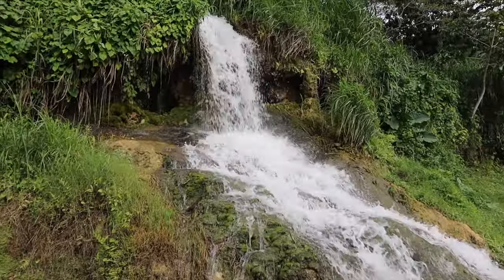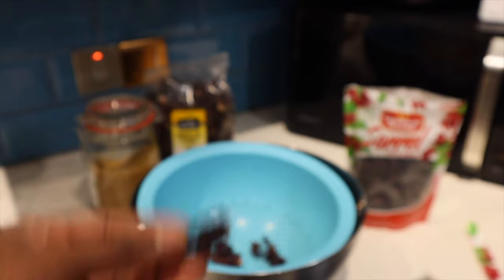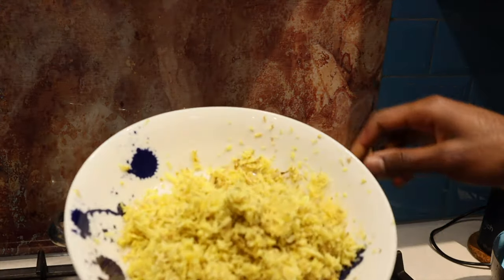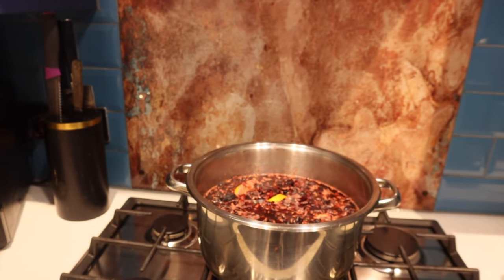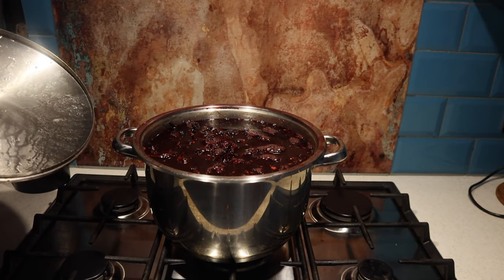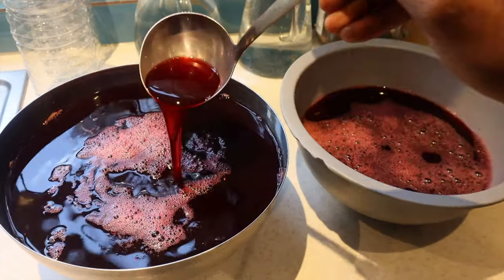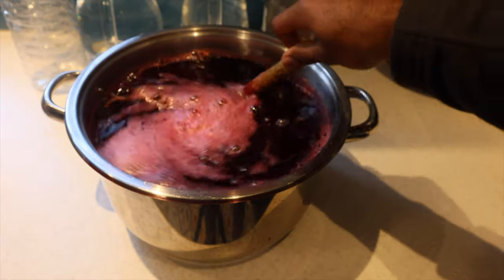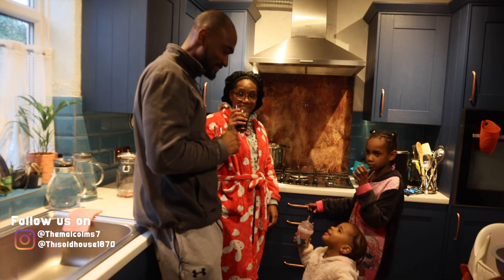How To Make Jamaican Sorrel Hibiscus Drink Caribbean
Happy New Year everyone! Here is a video that is sure to warm your body and your soul. In this overdue video I will show you how I how to make Jamaican sorrel hibiscus drink the caribbean way. Sorrel is such a beautiful drink. I love the rich colour and strong taste but many who drink it are unaware of its nutritional values. It is packed with antioxidants and vitamins that help to fight against cancer and heart disease.

00:00 Intro
00:32  Ingredients
00:50 Preparation
01:17 Health Benefits
01:58 Boiling the ingredients
03:58 Leave over night
04:47 Straining
05:38 Sweetening
06:19 Storing
06:40 Family Taste test
07:00 Outro

Sharing tips to help you grow your personal wealth faster than you thought possible!